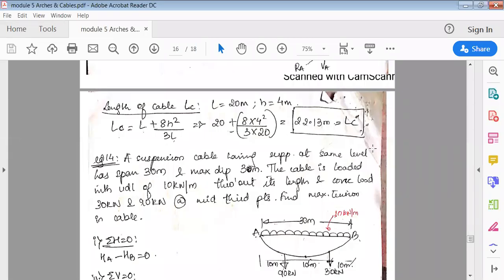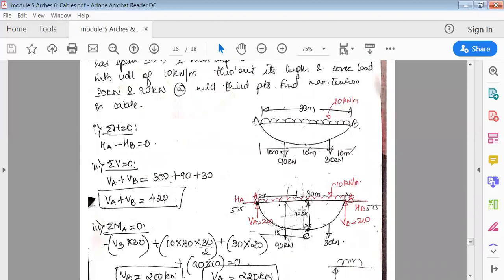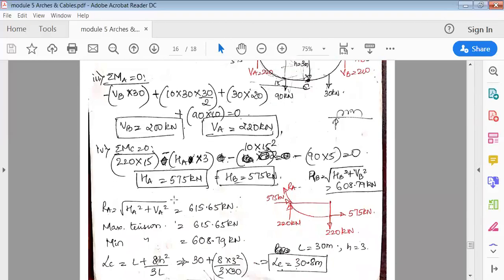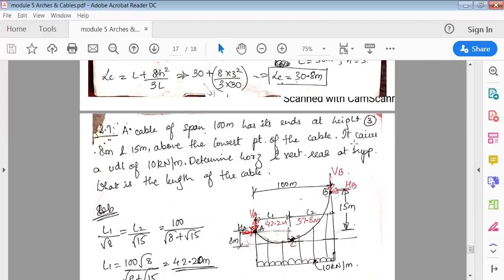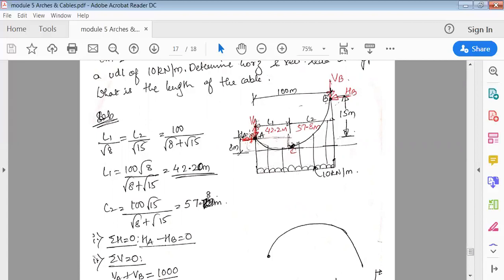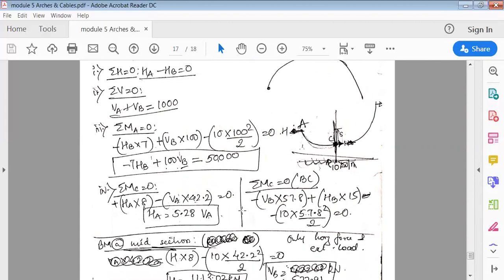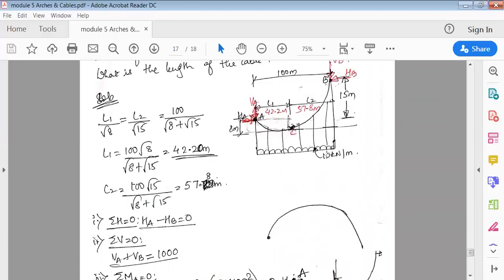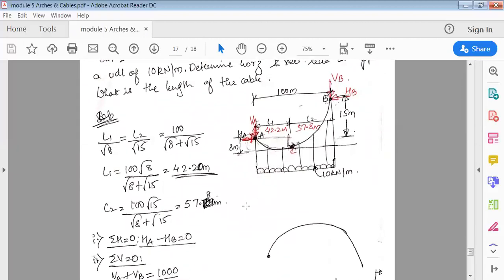MODULE5:5.6 Arches & Cables